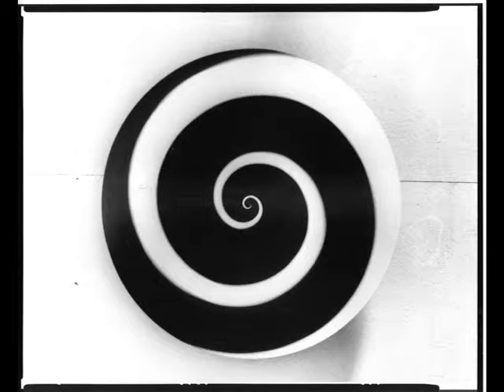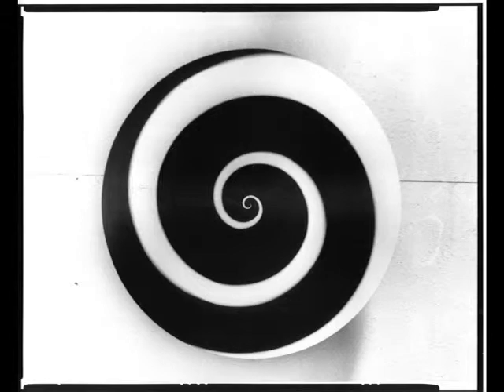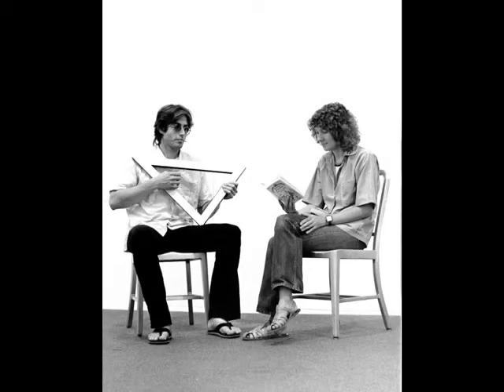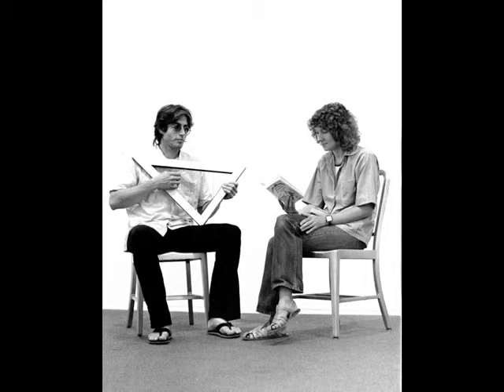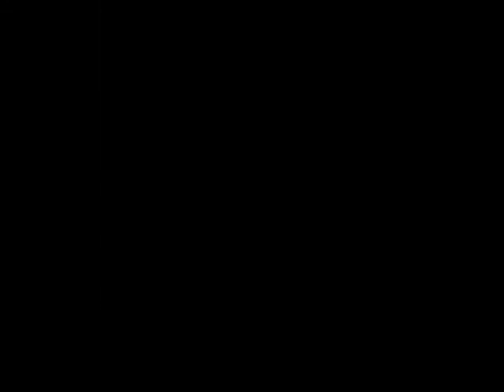Robert Wilhite Speaking About His Work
UC Irvine was a hotbed of creativity and experimentation in the 1960s and early '70s, a hub of innovation where exceptional teachers such as Tony DeLap, Robert Irwin, and Vija Celmins taught talented students like Alexis Smith, Chris Burden, and Nancy Buchanan. All but forgotten in the intervening years, this exceptional time and place is now recovered at Laguna Art Museum in Best Kept Secret.